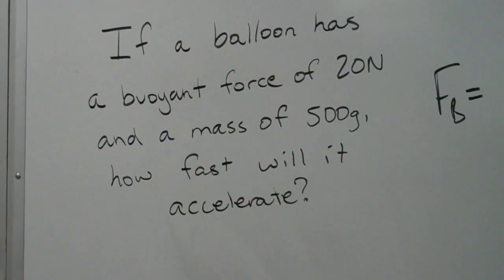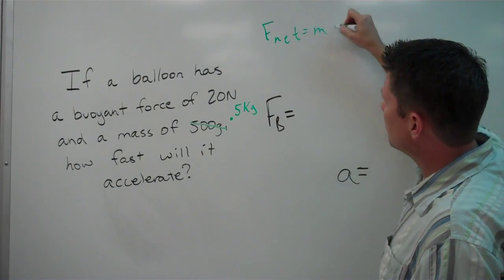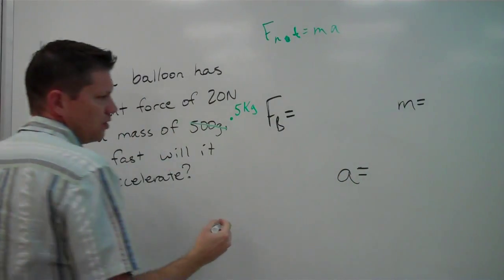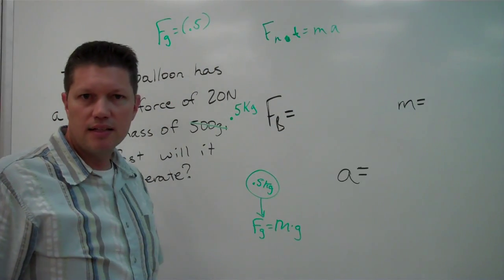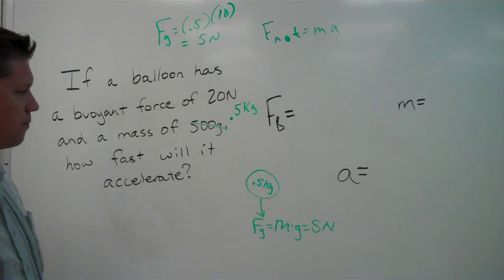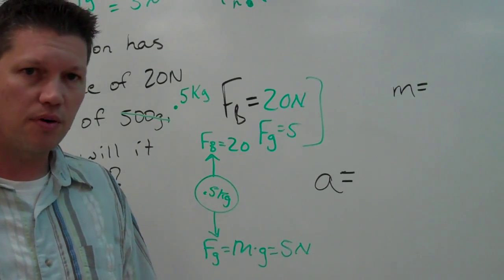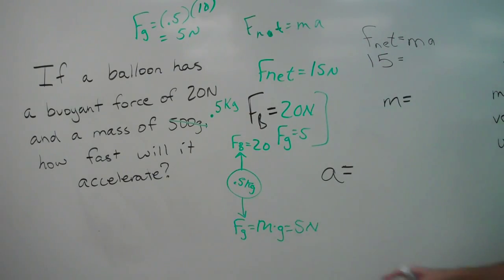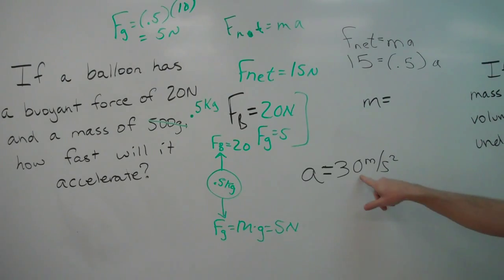Buoyant Force Balloon